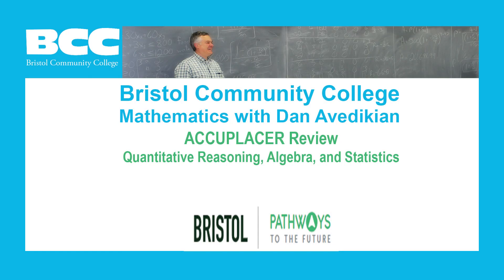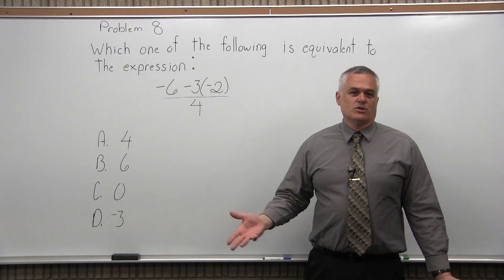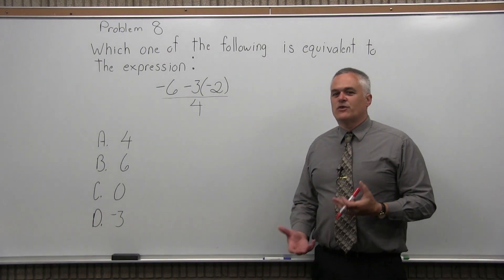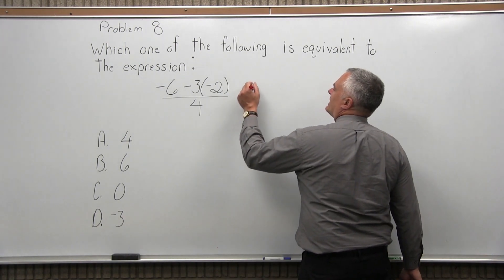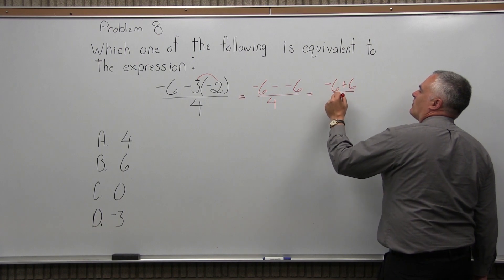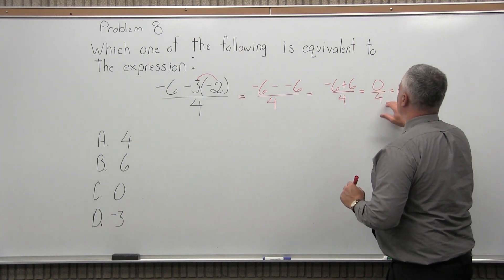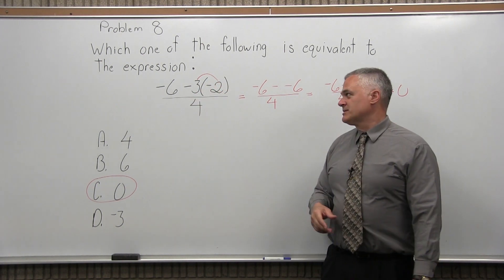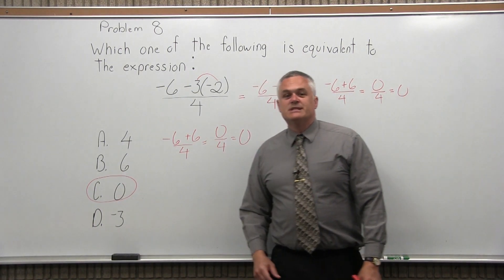ACCOPLACER Review Problem 8: Quantitative Reasoning, Algebra, and Statistics